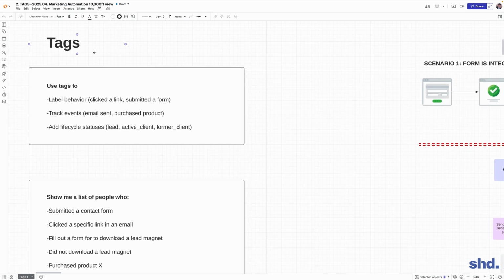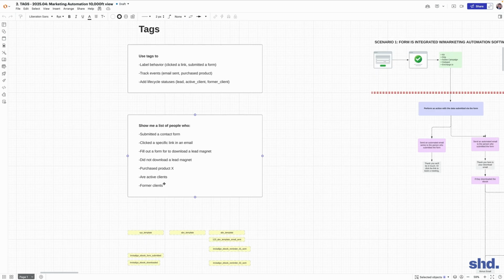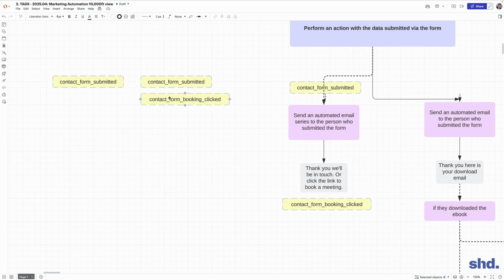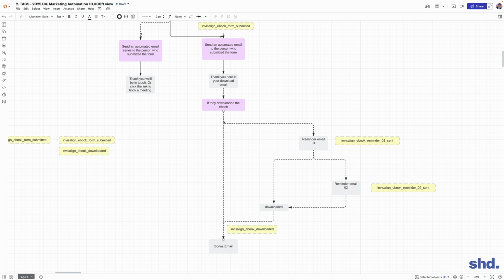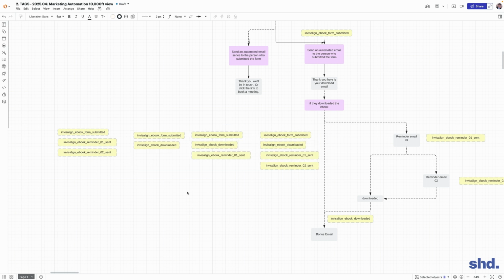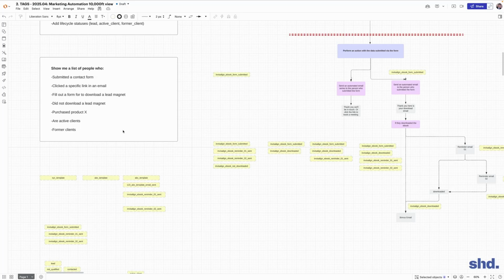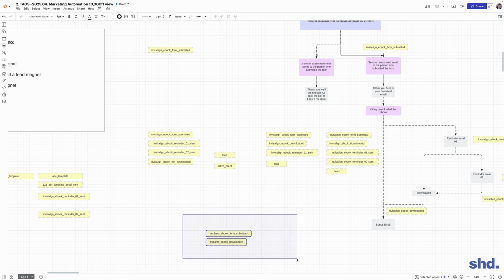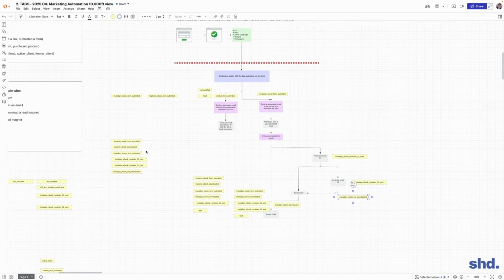Marketing Automation (Part 2): Using Tags for Segmentation, CRM & Lead Targeting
Learn about *using tags in marketing automation* in this Part 2 of our 2025 series. Dr. David Wank from Short Hills Design walks you through tagging strategies for lead tracking, user segmentation, and smart automation follow-up using tools like Drip, Kit, ActiveCampaign, and HubSpot.

You'll see real-world examples of how to label user behavior, build segmented lists (hot, warm, inactive), and automate personalized campaigns — without sending promotions to current clients.

Whether you're a marketer, small business owner, or CRM consultant, this video will help you take control of your automations with precision — no coding required.

- How to use tags in marketing automation (2025)
- Track form submissions, link clicks, and downloads
- Build segmented CRM lists for smarter follow-ups
- Automate targeted emails based on user behavior
- Avoid sending promos to current clients
- Tools: Drip, Kit, ActiveCampaign, HubSpot

*TIMESTAMPS*
00:00 – Understanding Tagging Basics
03:15 – Tags for Lead Management
06:26 – Automating Follow-Ups Based on Engagement
09:27 – Using Tags for Targeted Campaigns
12:36 – Advanced Tagging Strategies for Client Management